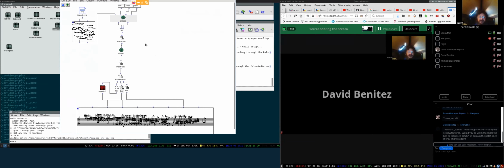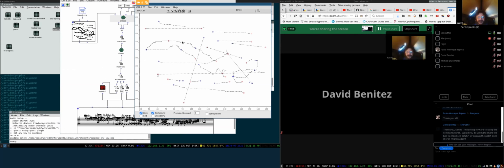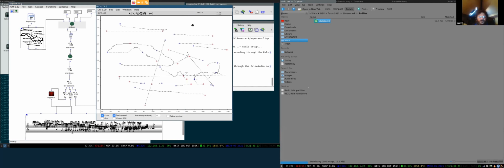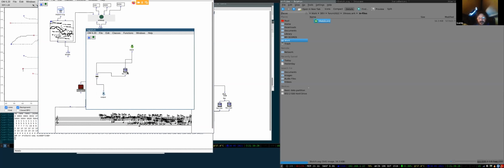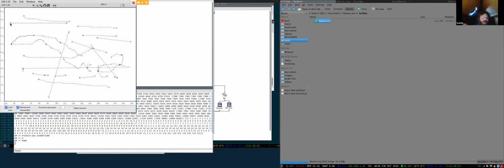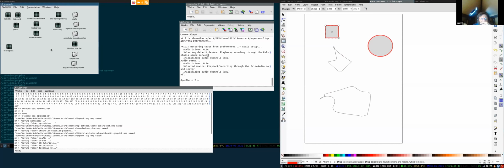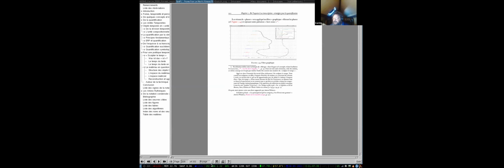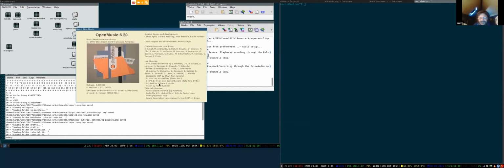Karim's Patch for using SVG export to get pitch material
Navigation
00:00:00    Introductions
00:01:00    the SVG file
00:01:55    First Loop (translating the elements of the SVG in OpenMusic)
00:05:45    Second Loop (adding the midi channels)
00:08:42     Using list-elements to separate the midi notes and channels
00:09:02    Fixing the starting point
00:11:39    Possible future developments
00:12:20    Explanation of  SVG implementation used in OM (plus musical examples from Karim)